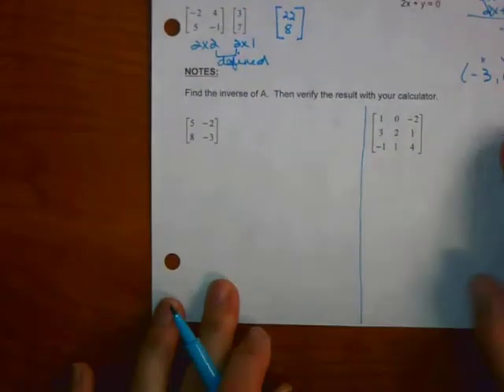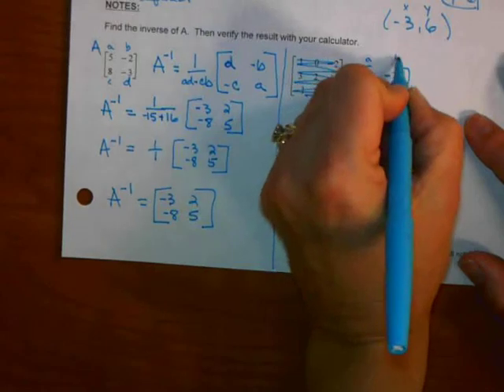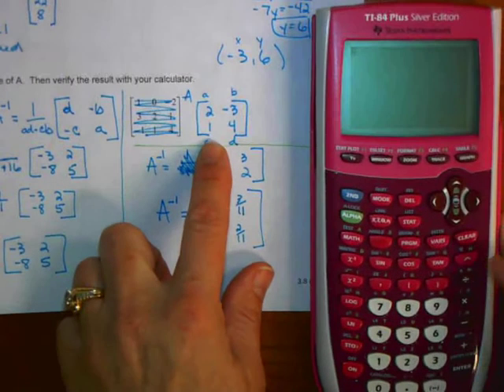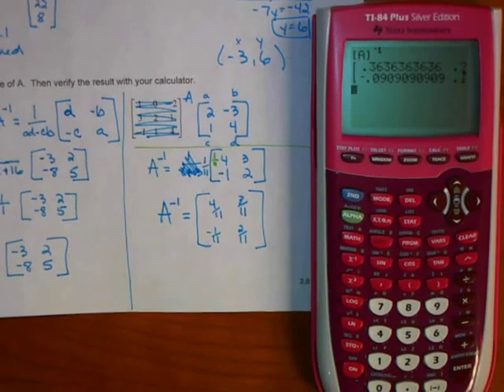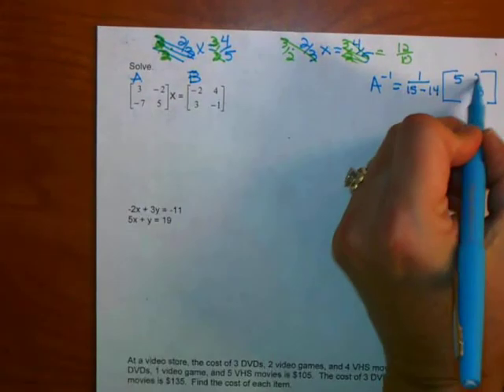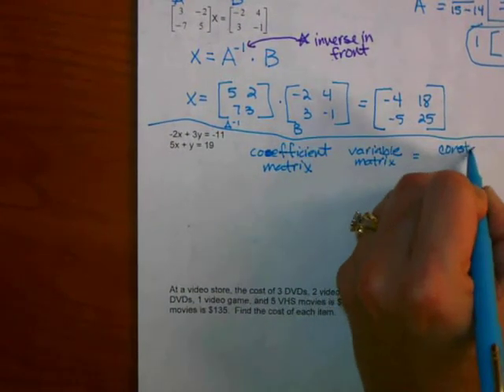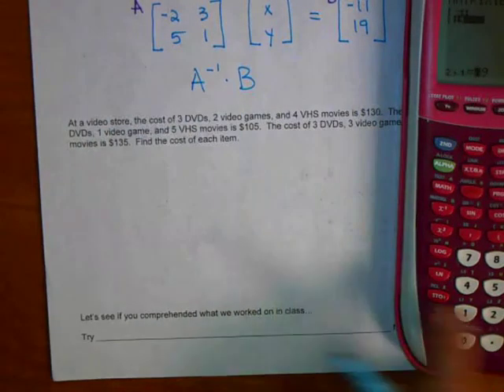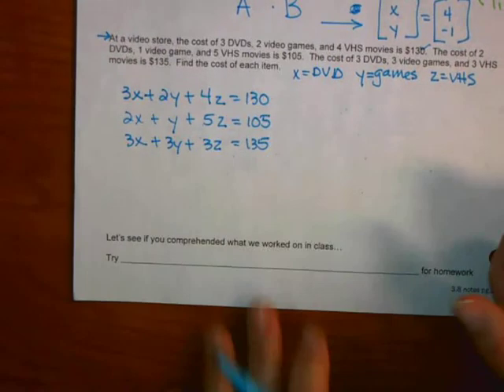Sec 3 8 AA2